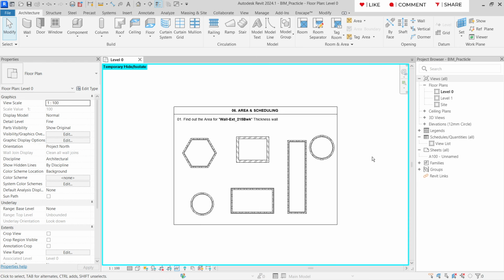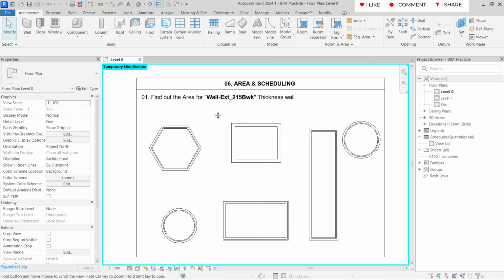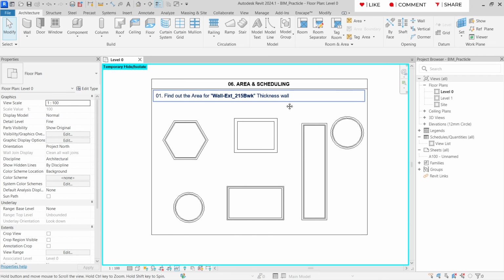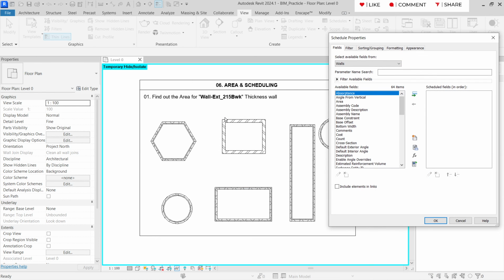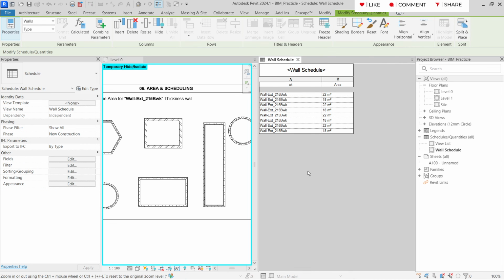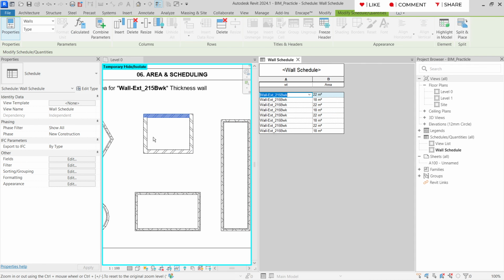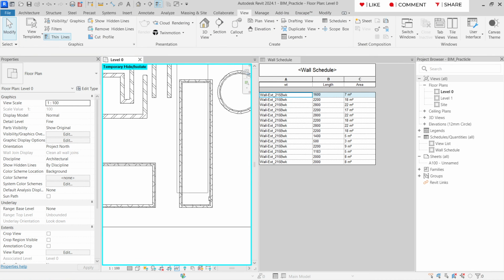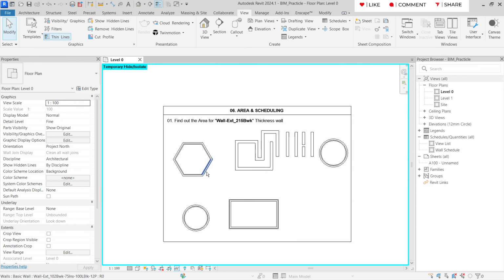BIM Tool Test Preparation | 20+ Questions & Answers You Should Know.| PART:-06